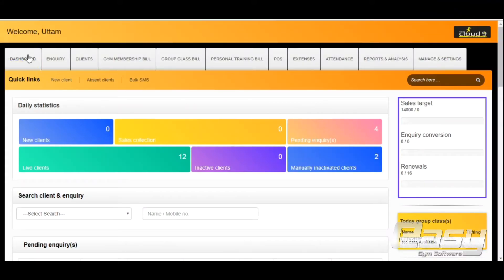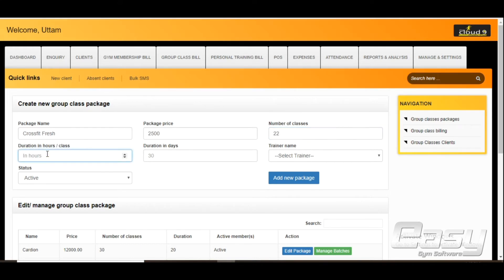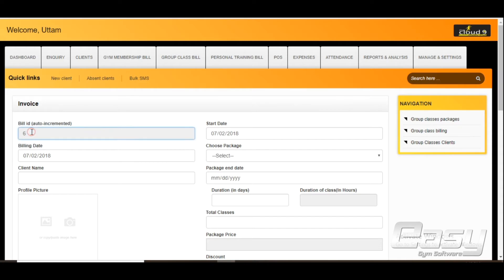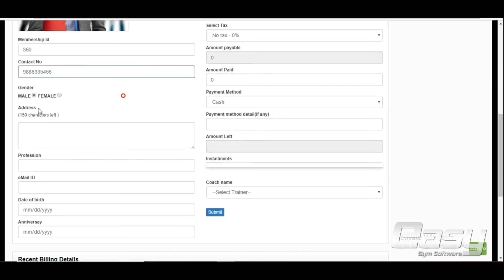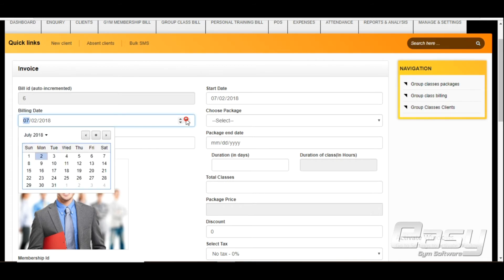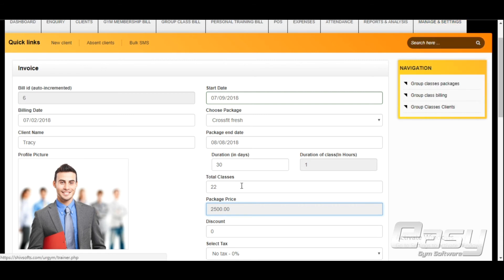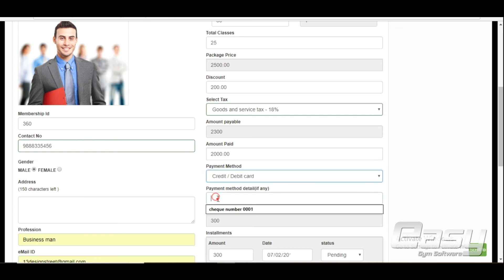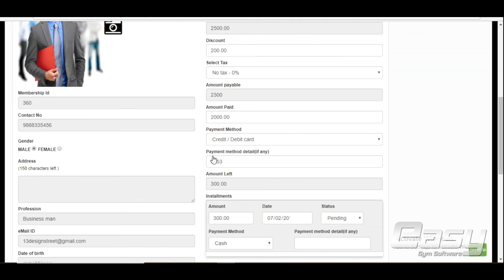Master Group Class Management with Easy Gym Software: Guide for Fitness Studio Owners.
Streamline Invoicing and Client Management with Our Gym Software

In this informative video, we showcase the powerful features of our gym software that make invoicing and client management effortless. Let's take a closer look:

Automatic Invoice Number Generation

Our software generates invoice numbers in a sequential order, ensuring accuracy and ease of tracking. Please note that the invoice number field is not editable, maintaining the integrity of the invoicing process.

Enhanced Client Profiles with Profile Pictures

Capture the essence of your clients by adding profile pictures. Simply click on the live photo section and upload pictures from your local storage, creating a more engaging and personalized experience.

Efficient Membership ID Management

Assign unique membership IDs to your clients, serving as distinct identifiers. These IDs are not editable, ensuring accurate membership tracking and management.

Essential Client Details

Enter client information, including name and a unique client number that should be distinct for each client. This number is crucial for generating invoices.

Optional Client Fields

The client source field helps you understand how clients discovered your business, providing valuable insights for your marketing strategies.

Flexible Invoicing Options

Admin-level users can edit the date of the bill, while the date of joining signifies the start date for the client's workout program. Select the appropriate package from the dropdown menu, and the software automatically populates package details, including duration, charges, and total classes.

Seamless Discount and Tax Management

Assign discounts if applicable, and choose between inclusive or exclusive tax options. Our gym software empowers you to handle taxes efficiently, enhancing the flexibility of your billing process.

Automatic Amount Calculation

The software automatically calculates the amount payable based on the selected package, discounts, and taxes, saving you time and effort.

Convenient Payment Management

Enter the amount paid by the client, select the payment mode, and add remarks if desired. The software generates automatic installment reminders for pending amounts, allowing clients to make payments against the same invoice ID at a later date.

Effortless Client Assignment and Communication

Our gym software assigns a client representative and trainer automatically, ensuring personalized attention and guidance. Upon submission, the software sends a welcome SMS and invoice link to the client's phone and email, facilitating seamless communication.

Experience the Power of Our Gym Software Today

Discover the efficiency and convenience of our gym software for streamlined invoicing, client management, and effective communication. Maximize the potential of your gym or fitness club with our comprehensive software solution.